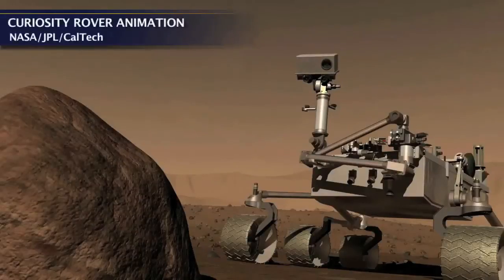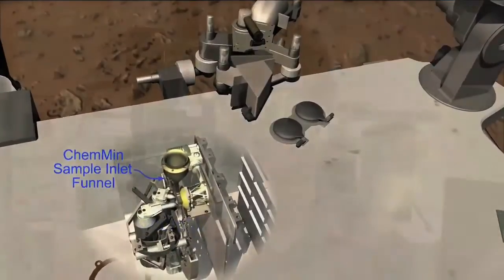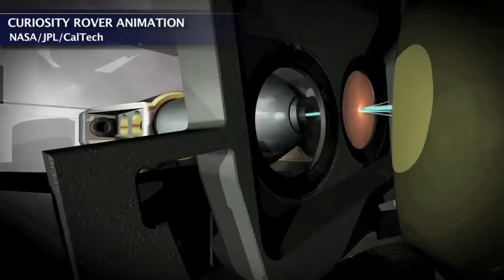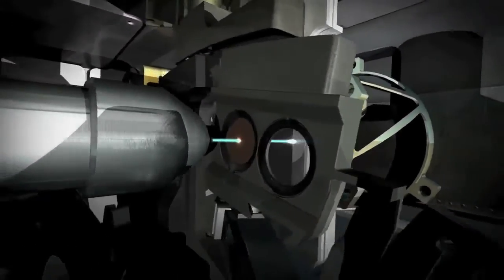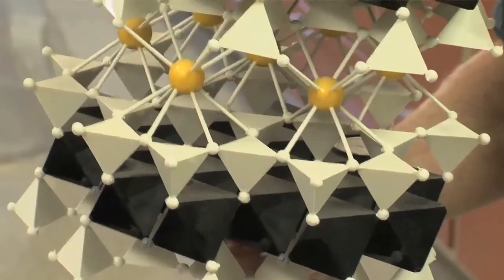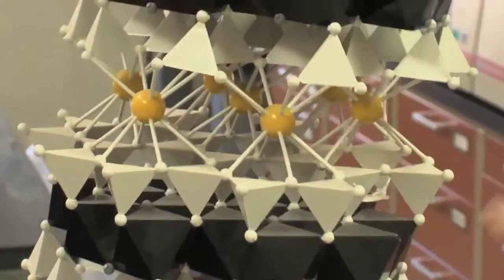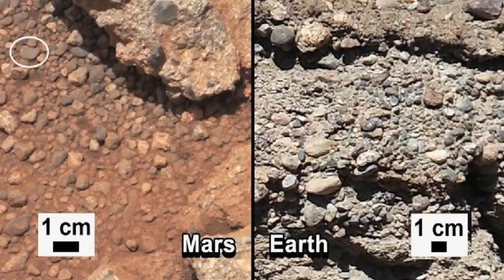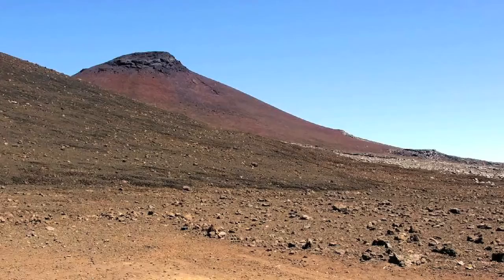Curiosity's CheMin X-Ray Instrument First Results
NASA's Mars rover Curiosity has completed initial experiments with its Chemistry and Mineralogy (CheMin) instrument showing the mineralogy of Martian soil is similar to weathered basaltic soils on the edge of Mauna Kea volcano in Hawaii.  In this video from Los Alamos National Laboratory, co-investigator David Vaniman explains how CheMin works, what kinds of minerals scientists are looking for on Mars and why, and talks about how the Laboratory's collaborative culture made CheMin possible.